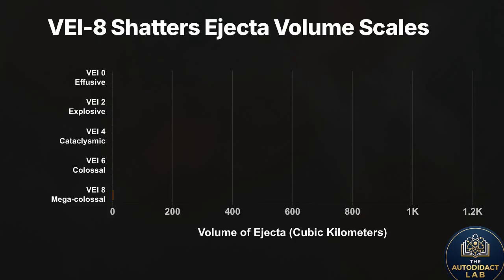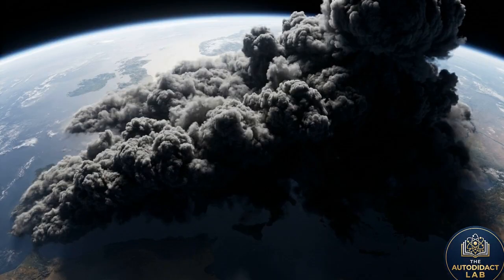The Pressure Valve: The Physics of a Supervolcano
A volcano is not a mountain. It is a catastrophic structural failure of the Earth's crust. Deep underground, massive reservoirs of superheated rock and expanding gases act like planetary pressure cookers. If the magma is too thick to let the gas escape, the pressure builds until the ground itself shatters.

Welcome back. In the third episode of "THE GEOLOGICAL ENGINE," we investigate the Earth's ultimate pressure-release mechanism. We will strip away the disaster-movie tropes to look at the pure fluid dynamics of "Magma Viscosity." We will explore how thick "Rhyolitic Magma" traps expanding gases, and we will break down the terrifying, supersonic mechanics of a "VEI-8 Eruption"—proving that a supervolcano doesn't just erupt; it unzips the planet.

Chapters:
0:00 - The Mountain is Just Leftovers
0:50 - The Magma Chamber Explained
1:35 - The Physics of Pressure Build-Up
2:20 - Fluid Dynamics: Runny vs. Sticky Magma
3:10 - Why Basaltic Magma is Safe
4:00 - Rhyolite (The Concrete of the Earth)
4:50 - The Mechanics of Trapped Gas
5:40 - The VEI-8 Structural Failure
6:30 - What is a Caldera?